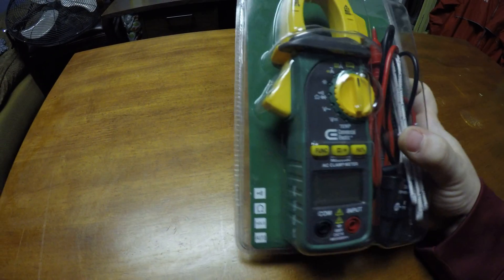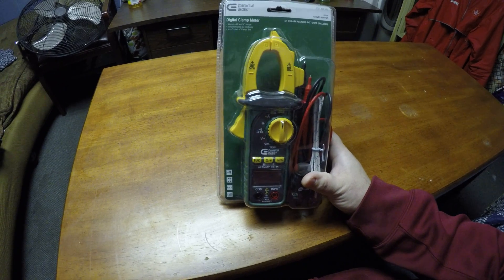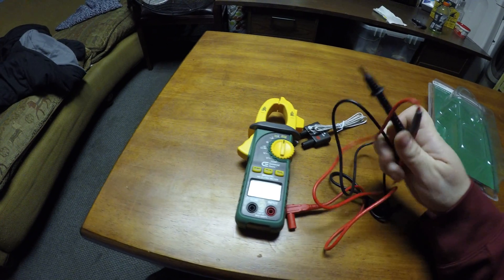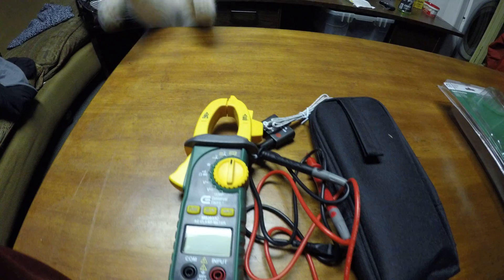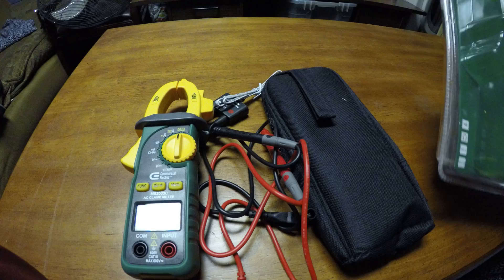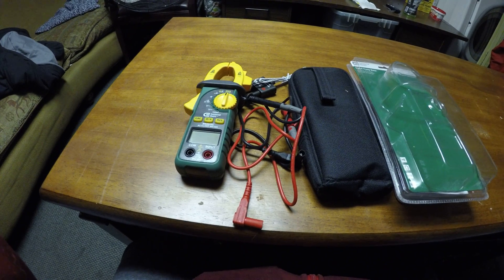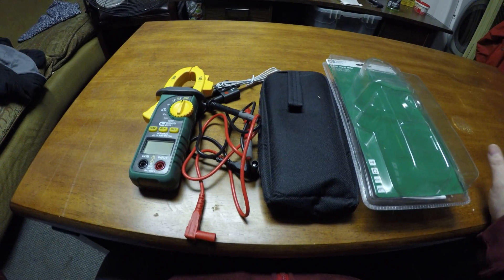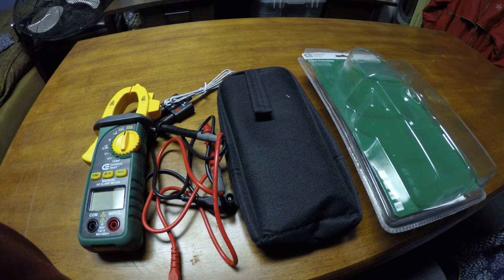Review for Commercial Electric MS2033C Digital Clamp Meter 600A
this multimeter is sold in Homedepot